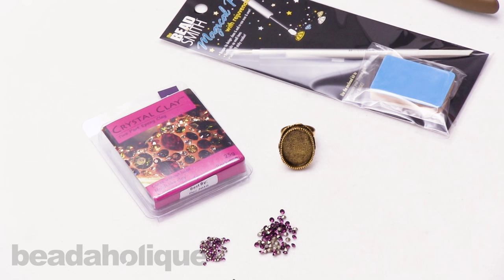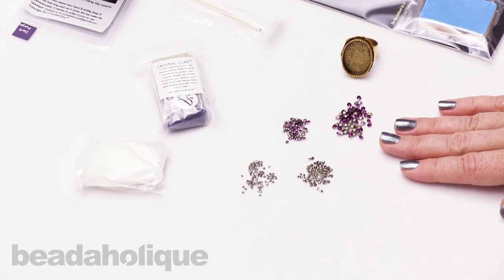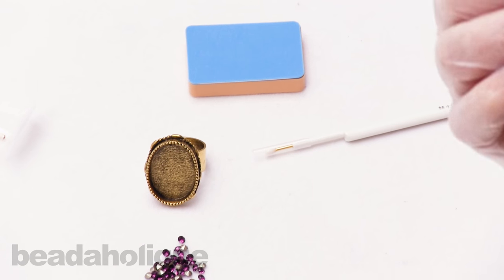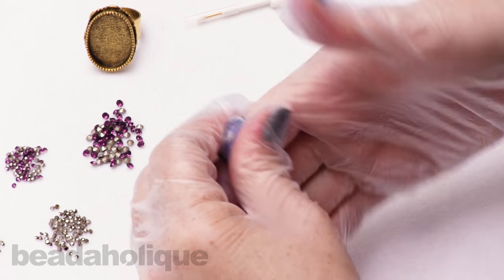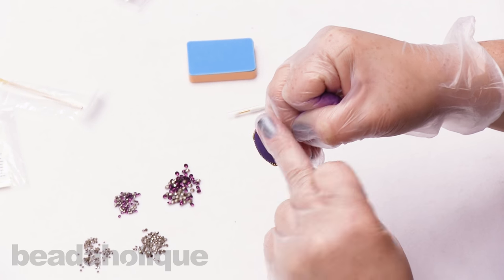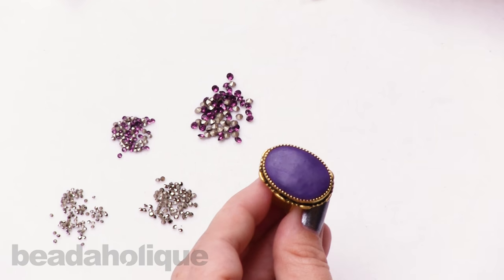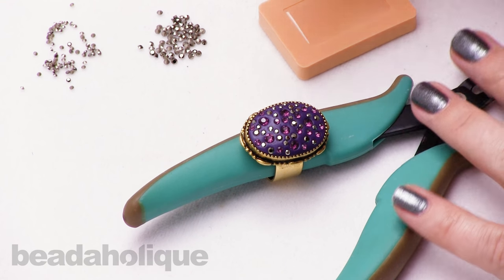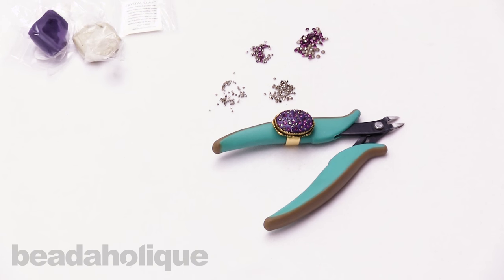How to Use Crystal Clay with Swarovski Crystal Chatons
- In this video you will see how to mix and use Crystal Clay.  You will learn how to embed Swarovski Crystals into your clay as well as a few tips to help your jewelry dry nicely.

Related Project:

Plum Perfection Ring (Retired)
Project R2023

Crystal Clay 2-Part Epoxy Clay Kit 'Dark Purple' 25 Grams
SKU: TRC-236

Final Sale - Swarovski Crystal, #1028 Xilion Round Stone Chatons pp10, 50 Pieces, Metallic Lt Gold
SKU: SWCH-110128

The Beadsmith Magical Rhinestone Pick Up Tool With Cleaning Kit - Great For Placing Flatback Rhinestones
SKU: XTL-4004

Vintaj Special Edition - Wire And Rivet Flush Cutter
SKU: XTL-5606

Nunn Design Ant. 24kt Gold Plated Brass Bezel Oval Adjustable Ring Floral 22.5x30mm
SKU: FRG-0873 (Discontinued)

Swarovski Crystal, 1088 Xirius Round Stone Chatons pp14, 40 Pieces, Amethyst
SKU: SWCH-51496 (Discontinued)

Swarovski Crystal, 1088 Xilion Round Stone Chatons pp24, 36 Pieces, Amethyst
SKU: SWCH-52496 (Discontinued)

Swarovski Crystal, 1028 Xilion Round Stone Chatons pp14, 40 Pieces, Metallic Light Gold F
SKU: SWCH-114128 (Discontinued)